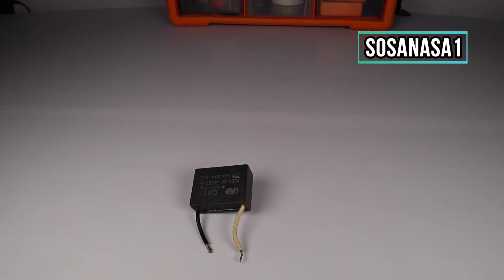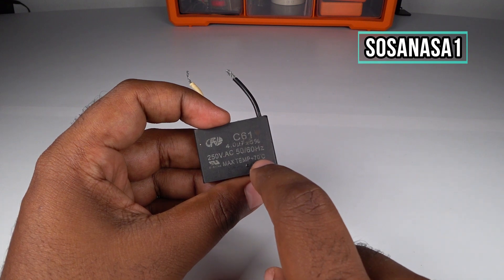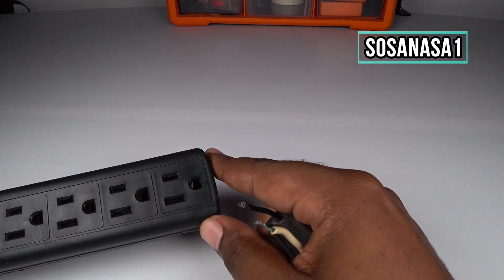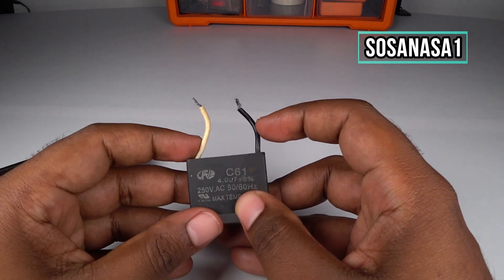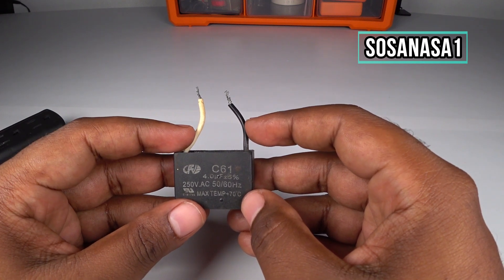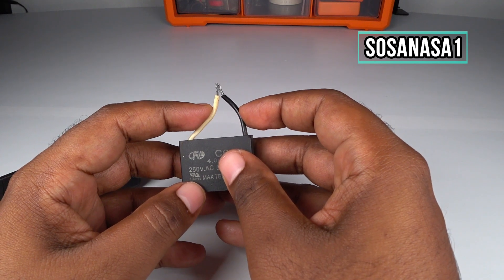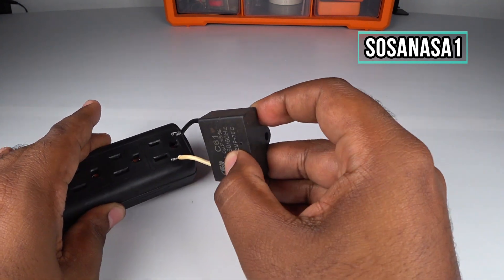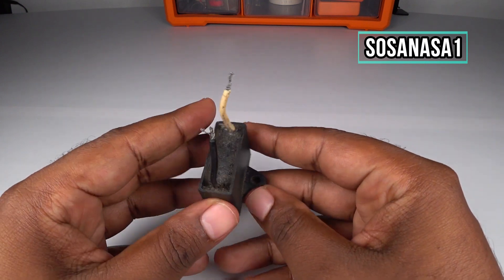How to Test Fan Capacitor Easy and quickly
now lets to test this capacitor with this new method, only need a capacitor and a power outlet.